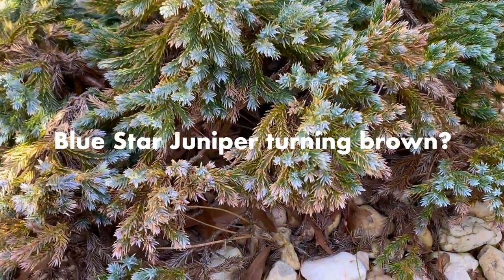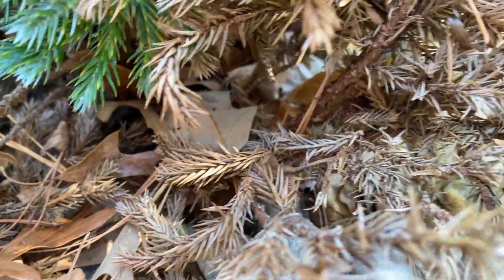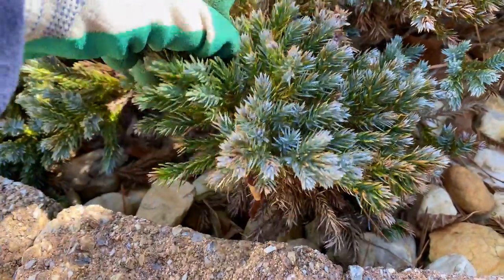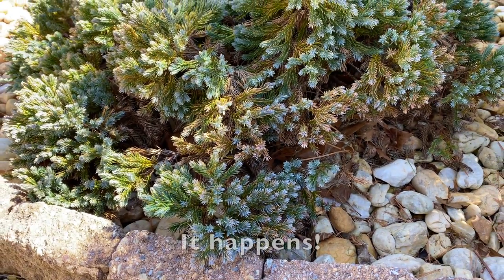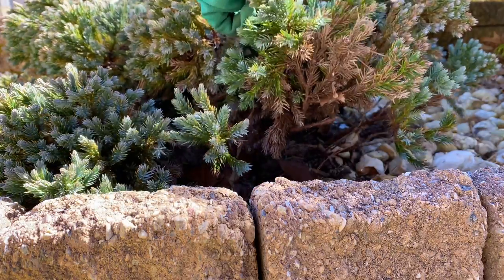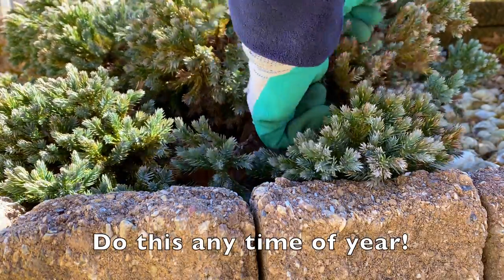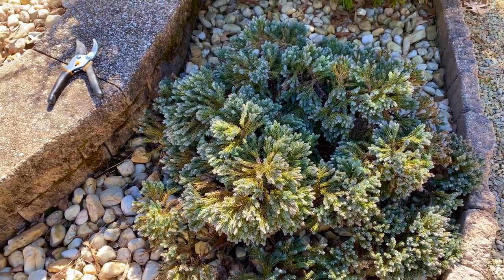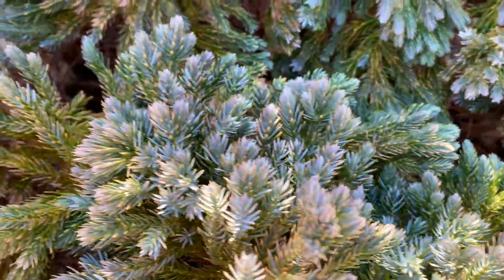Is Your Blue Star Juniper Turning Brown?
Is your Blue Star Juniper turning brown? On occasion, you may see a stem or small section turning brown and dying. In this short video, I’ll tell you why this happens, and show you how to easily remove the brown parts so that your shrub is happy again!

Chapters:

0:00 - Why Blue Star Junipers turn brown
0:36 - How to easily remove the brown parts from a Blue Star Juniper
2:49 - Blue Star Juniper all cleaned up!

🌺   MORE PRUNING VIDEOS   🌺

Watch my Pruning Videos playlist, where I prune hydrangeas, knockout roses, and more!

🌺   GARDEN TOOLS USED   🌺

🌱 Fiskars Pruners

Fiskars doesn't sponsor my videos, I just happen to like their hand pruners!

🌱 Garden Gloves

These are my favorite garden gloves — and I've tried quite a few — which protect my hands when doing gardening chores!

There’s also a men’s version of my favorite gloves too:

🌱 Men’s Garden Gloves

You can see all of my favorite gardening tools, gardening books and gifts on my Amazon

Visit Garden Sanity by Pet Scribbles for more gardening tips and inspiration